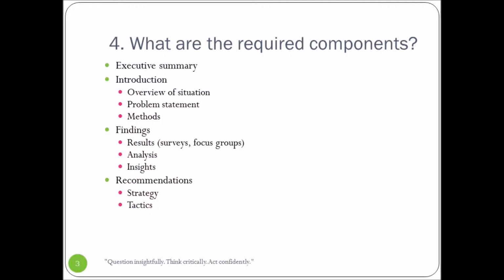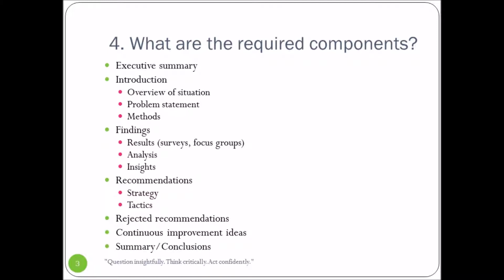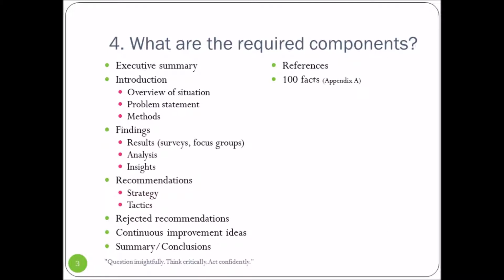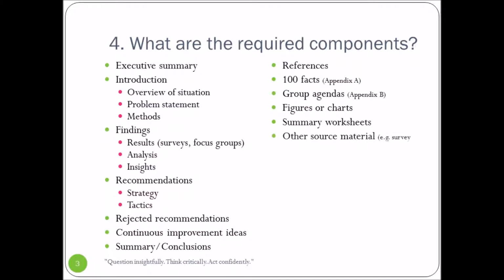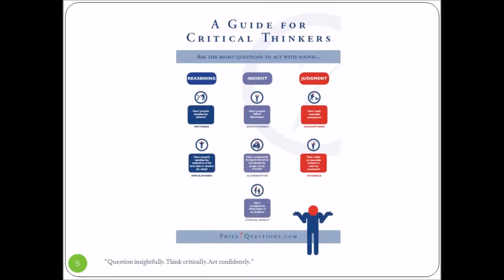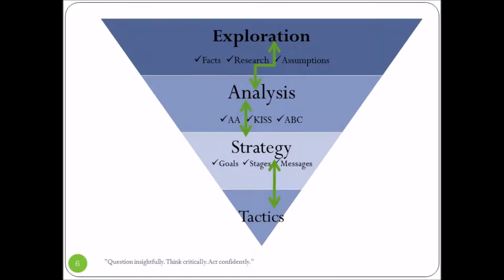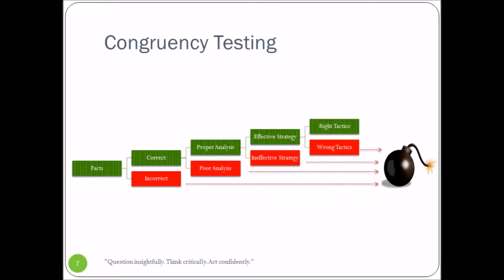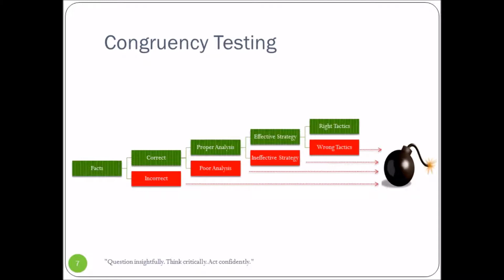Dr. So What's Guide to Case Studies - Part 4